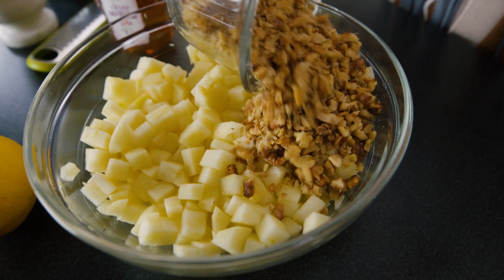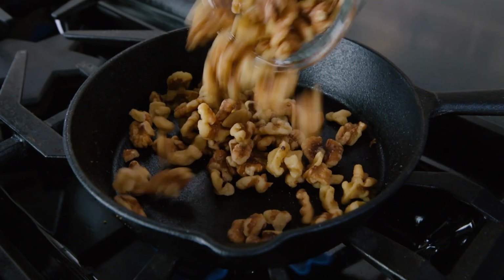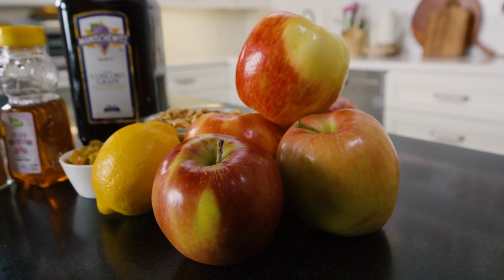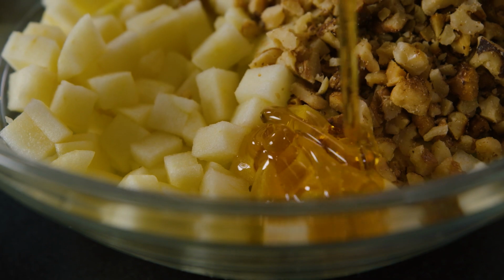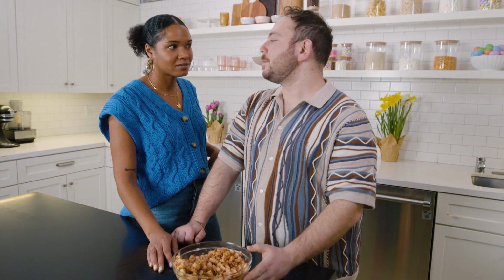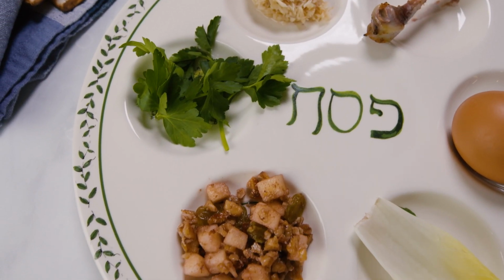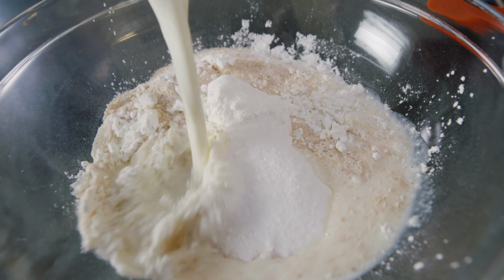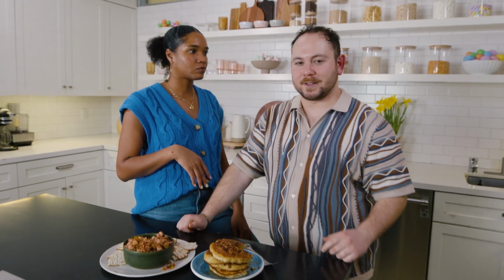How To Make A Classic Charoset For Passover | Delish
We couldn't round out our spring holiday video series without the Passover classic: Charoset! Justin will walk you through this quick and easy seder plate must-have while sharing the symbolic meaning behind the recipe.

A heads up: Charoset can be made up to 3 days in advance and stored in an airtight container in the refrigerator. If preparing in advance, add 1 teaspoon lemon juice to prevent apples from browning.

Feel free to swap in your preferred nuts and dried fruit—promise we won't get offended.😄Chag Sameach!

CREDITS
HOSTS: BROOKE CAISON + JUSTIN SULLIVAN
PRODUCERS: JULIA SMITH + BROOKE CAISON + JUSTIN SULLIVAN
DIRECTOR OF PHOTOGRAPHY: CHELSEA LUPKIN
VIDEO DIRECTOR: JULIA SMITH
CULINARY ASSISTANT: ALEJANDRO VALDES LORA
EDITOR: WILL KLEIN
ANIMATIONS: VINEET SAWANT